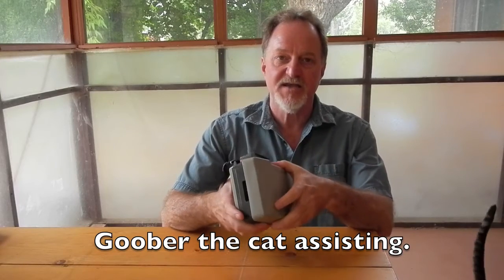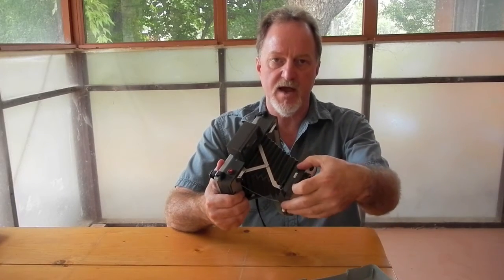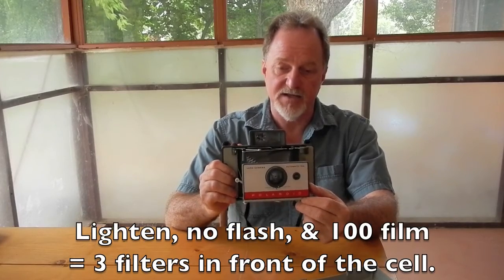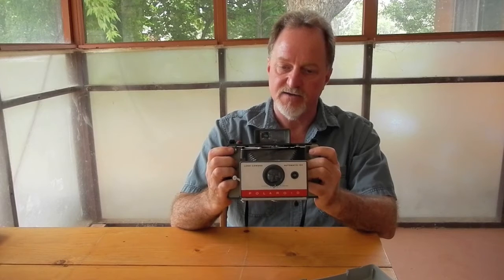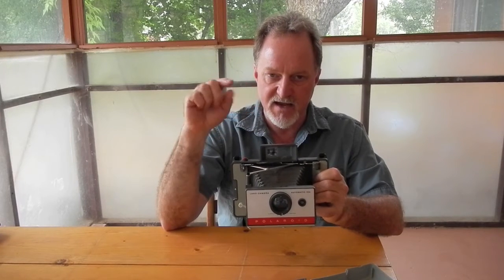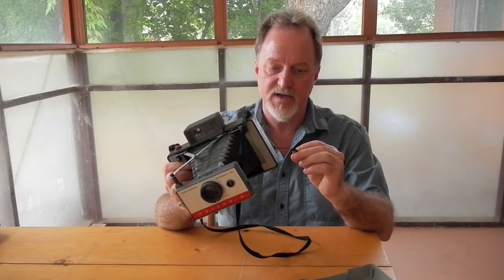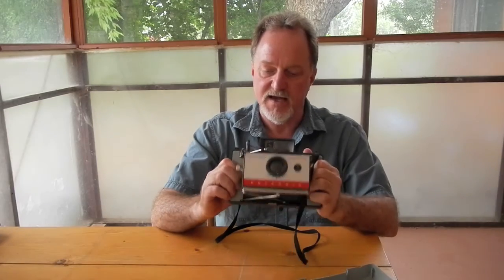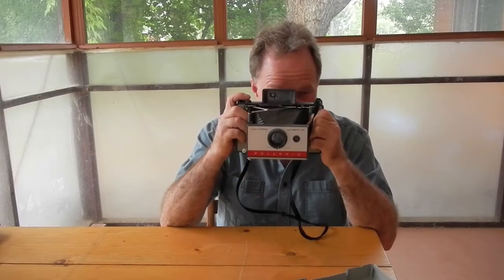52 Cameras: # 105 — Polaroid Land Camera Automatic 104